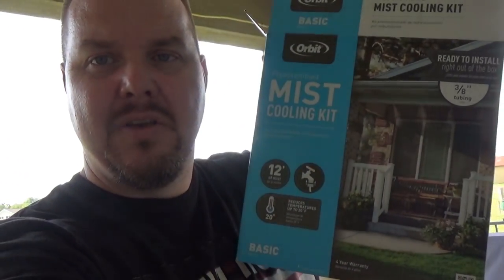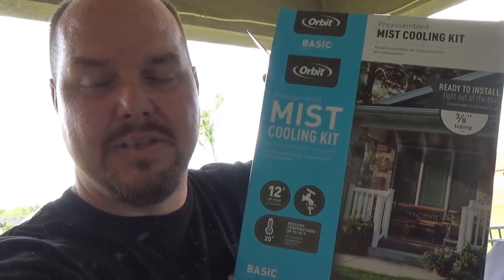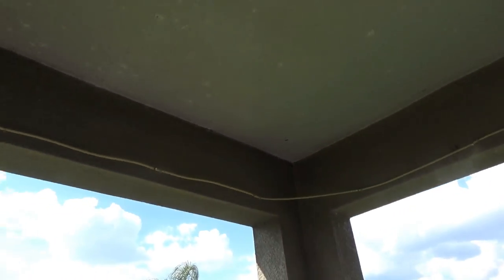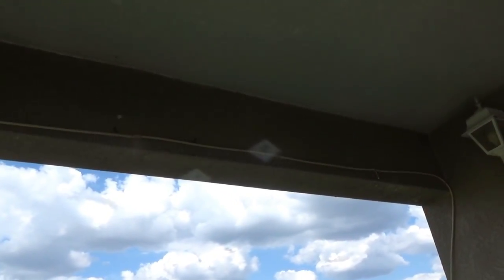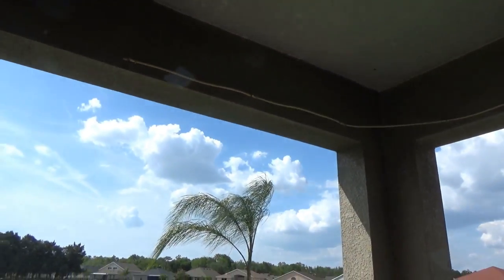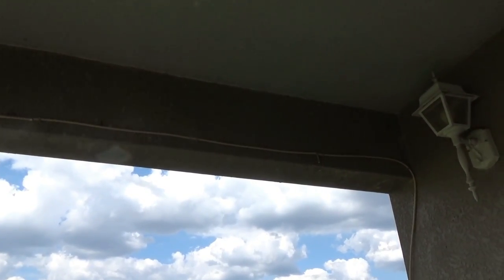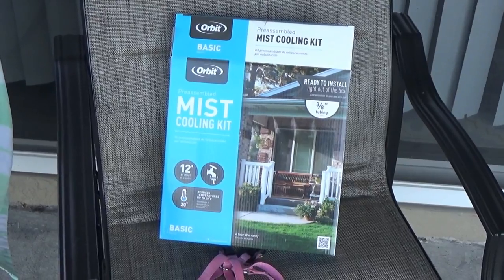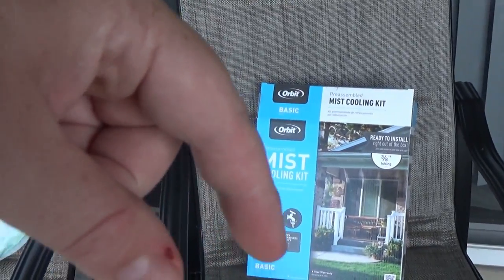Review Orbit Mister Kit, now I am ready for summer...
Ready for summer, you may want to look at a kit like this for yourself.

Current Video & Blog Productions:
Florida Landscapes
Explore Florida
Reviews

Product Description
The basic extension mist cooling kit lets you extend the length of your mist system, giving added performance and cooling to your outdoor space. Simple attach to existing mist kit (required) and wrap the kit where you want it to go.

    Great for extending the cooling area of the Basic Outdoor Mist Cooling System.
    Provides 10 additional ft.of mist cooling.
    Preassembled for easy installation.
    UV Resistant 3/8 in. flexible tubing.
    4 year warranty.
    For outdoor use with cold water only.
    Basic outdoor or basic preassembled mist kit required (not included).